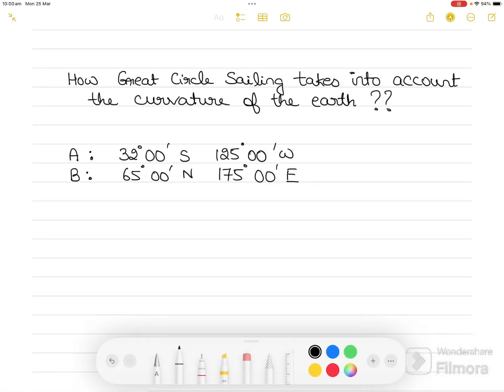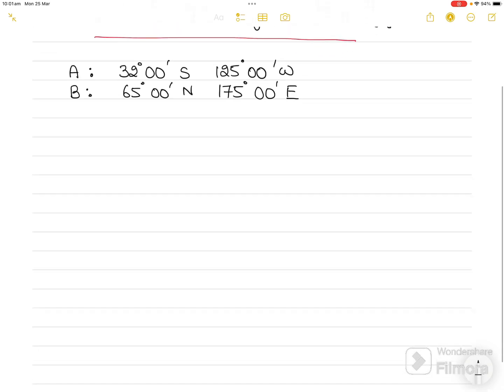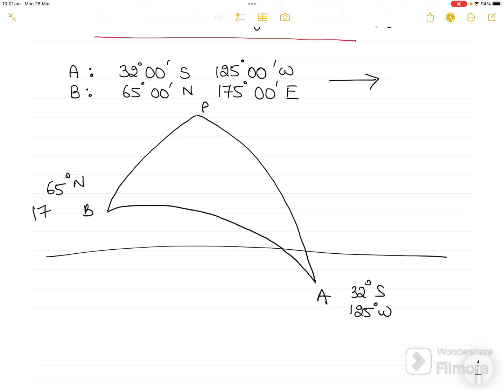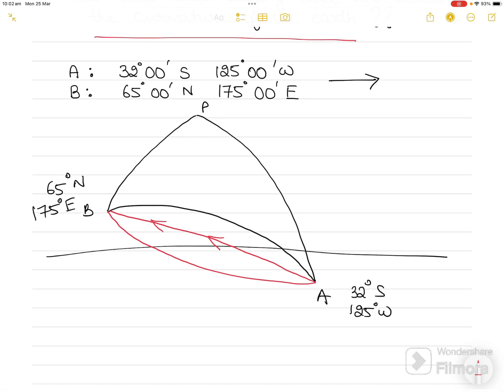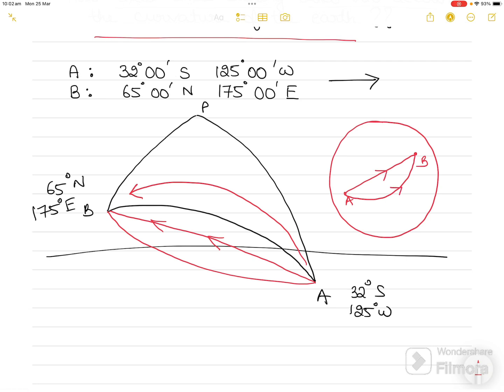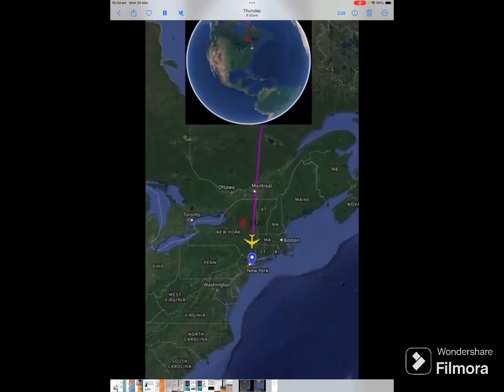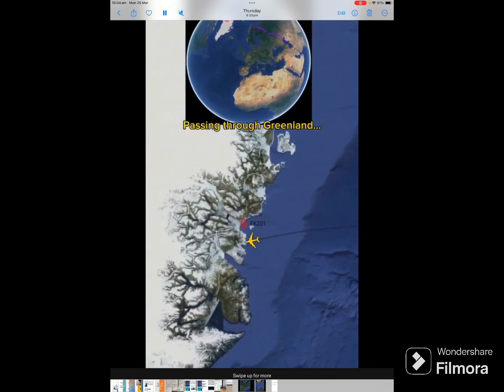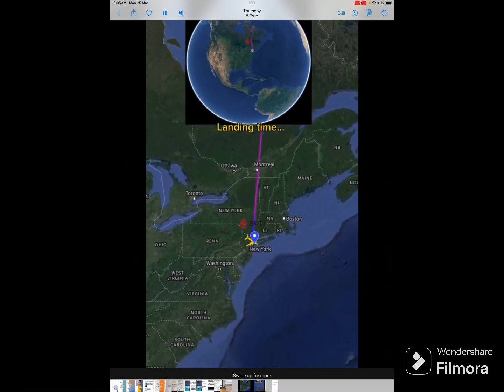Great Circle Sailing - How it accounts for the curvature of the earth? Watch full video!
In this video I use an example of an airline and how they traverse the surface of the earth (taking into account its curvature as well) to find the shortest distance between two points.
This video explains how Great Circle Sailing occurs in the context of both maritime and airline industry, and why diagrams are drawn the way they are.

Mariners should also watch:

Coastal Navigation

v=y783OI-tjh0&list=PLjZi6sSb2w5bgOQ9xEL99Z8LBCyKBoNXt&index=21